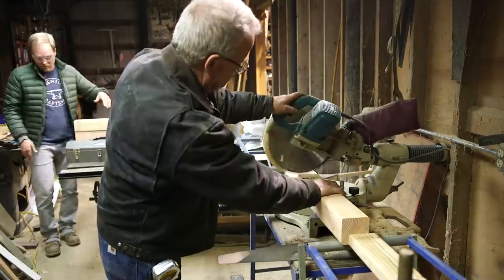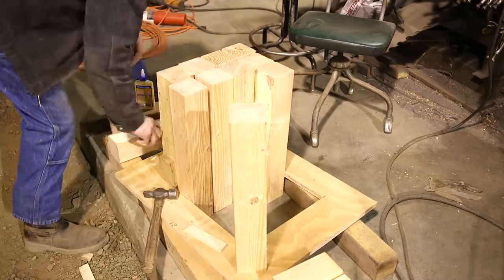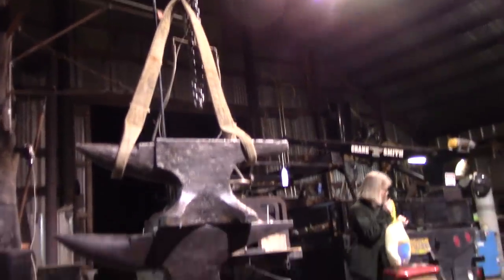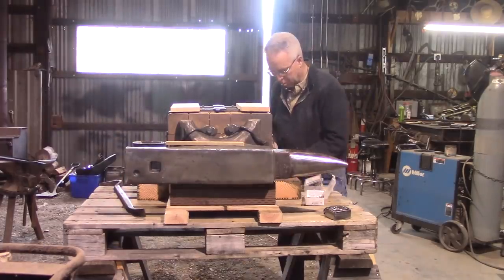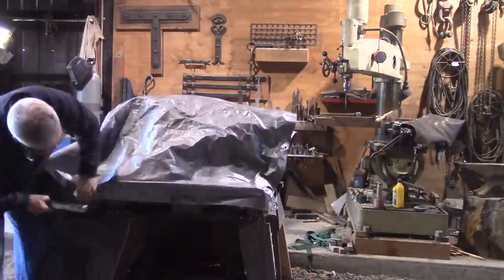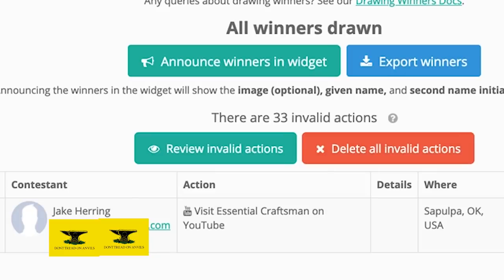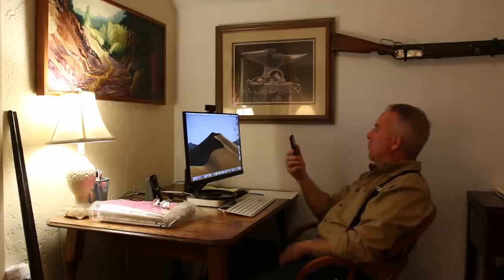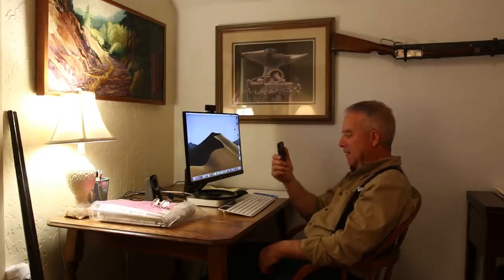How to Win an Anvil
Well, it all went smooth as silk! A LOT of you signed up... the software worked flawlessly and Jake Herring won the drawing! I couldn't be more delighted! He is a six month smith and forges in the backyard... right out in the open!!! You will meet him at the end of the video!

Be the first to know when our blacksmithing course launches - go to startblacksmithing.com and sign up for the tool list. These are the tools you will need to get started.